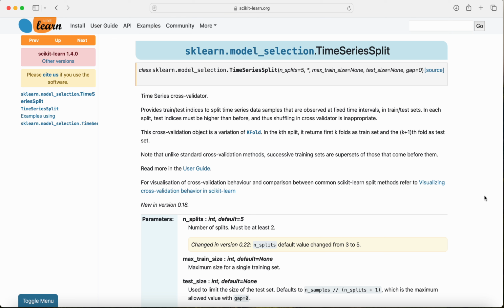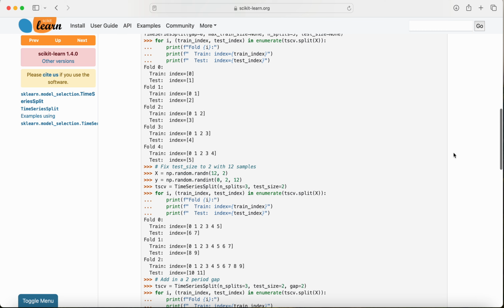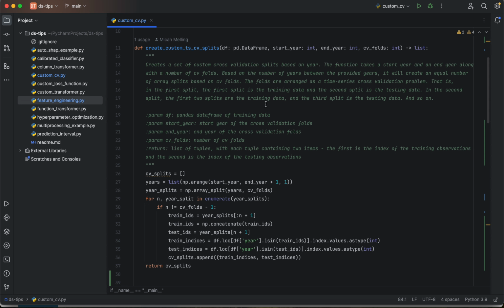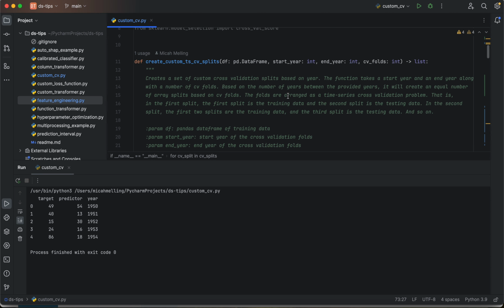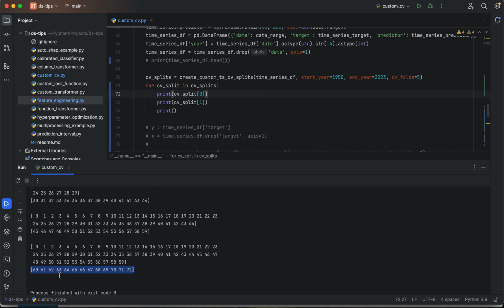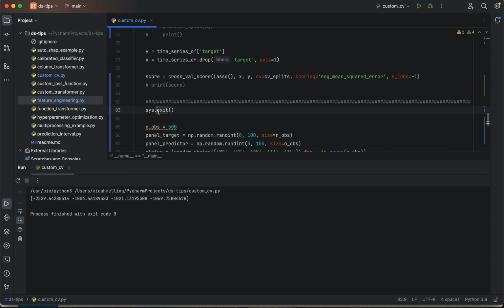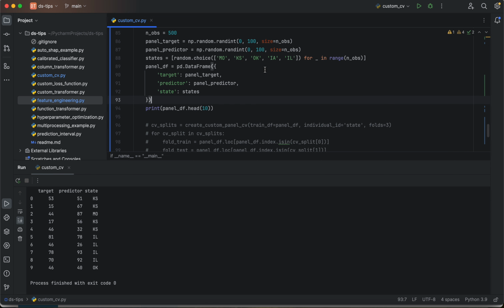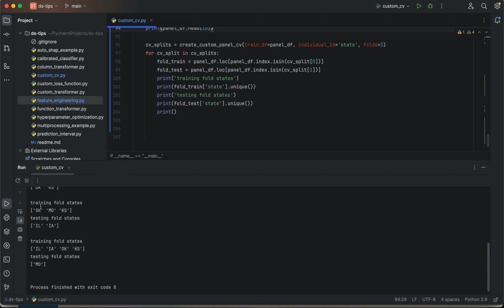DS Tips: Custom Cross Validation